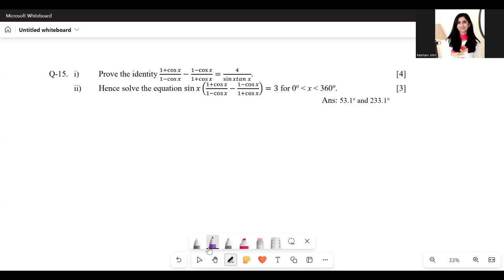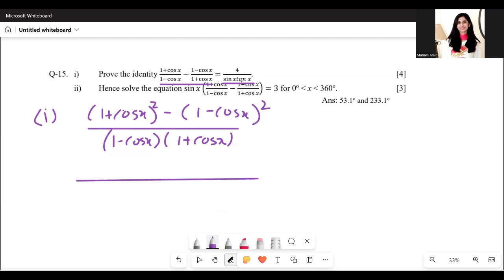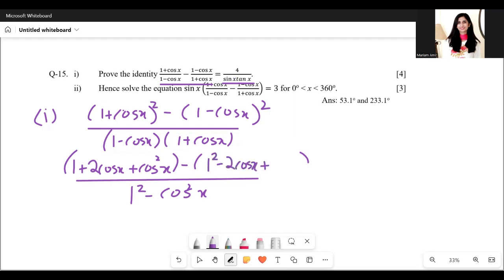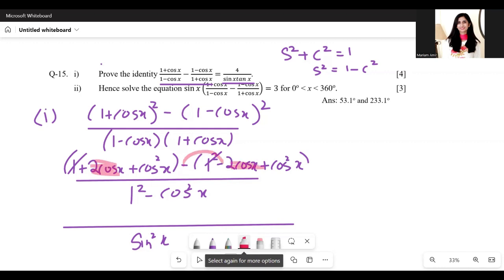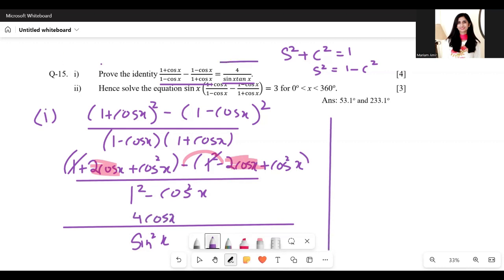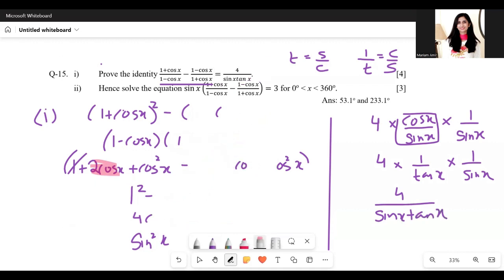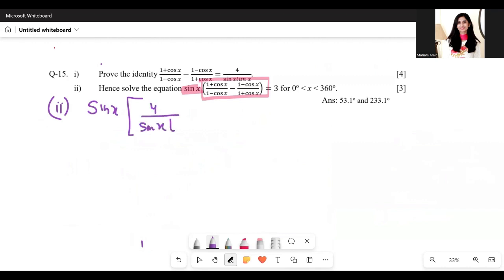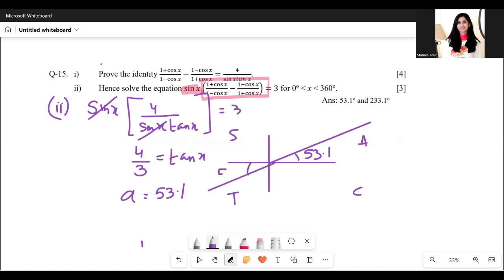Trigonometric Identities Past Papers Question 9709/12/M/J/16 Q7